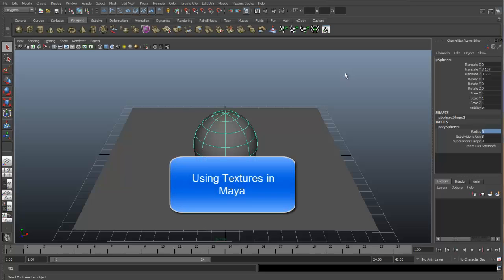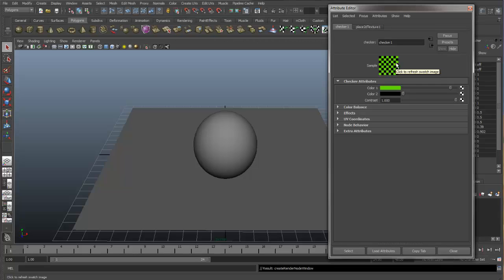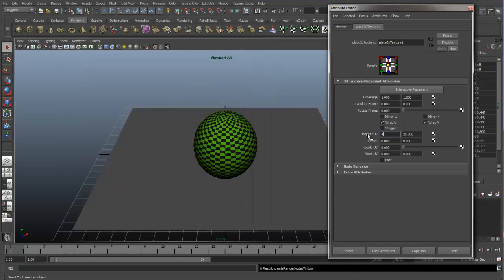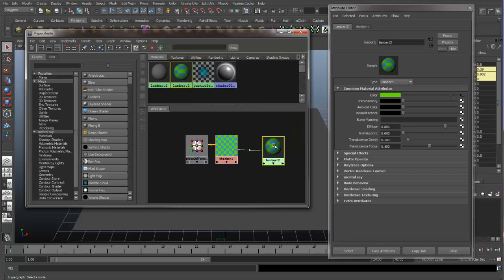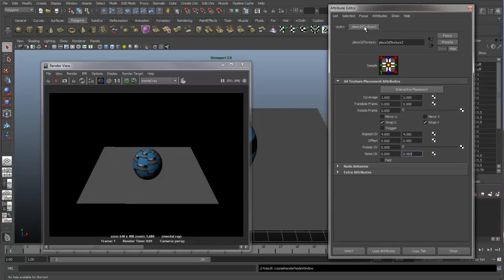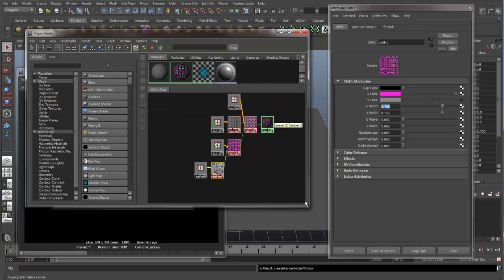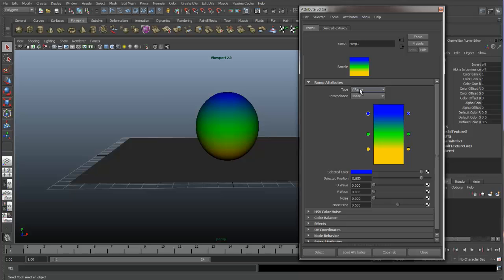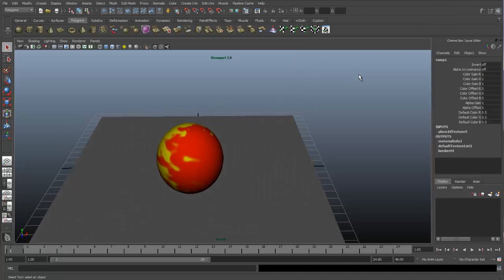Using Textures in Maya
How to apply textures to the ports in your Materials. We will look to see how they the shading networks are layed out in the Hypershade.